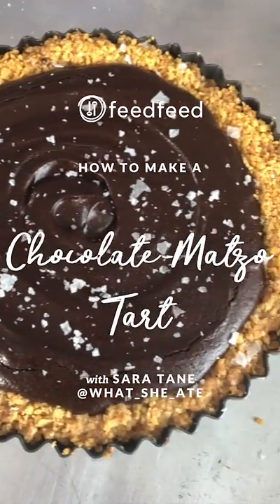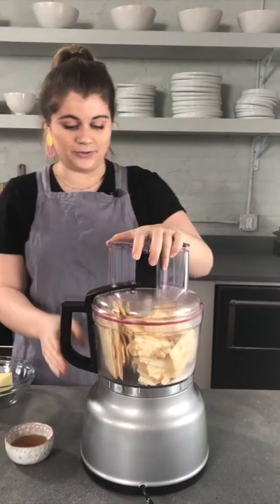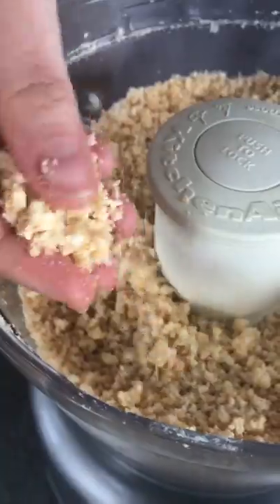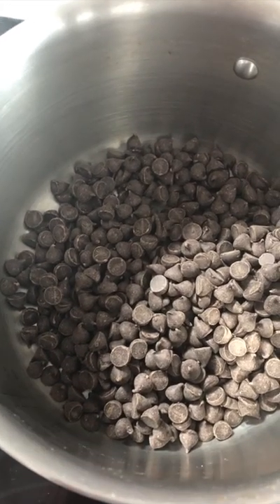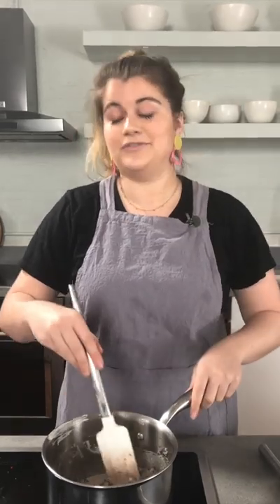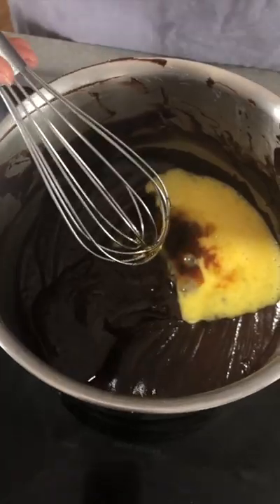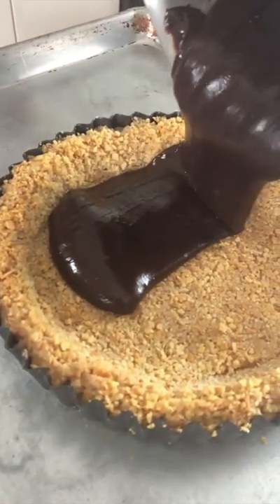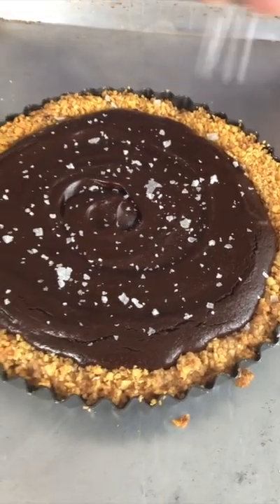How to Make a Salted Chocolate Tart with Matzo-Hazelnut Crust